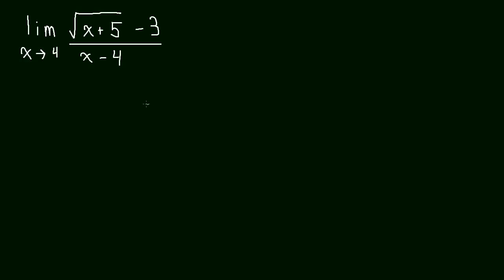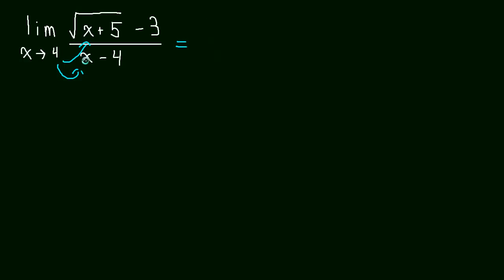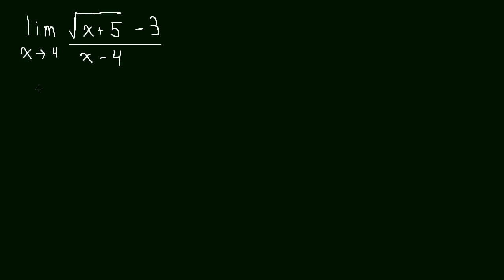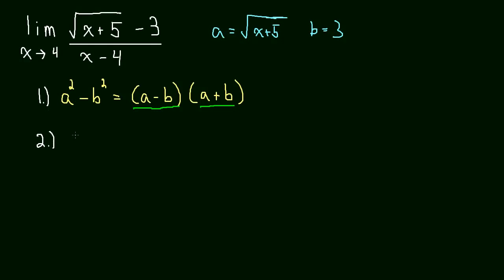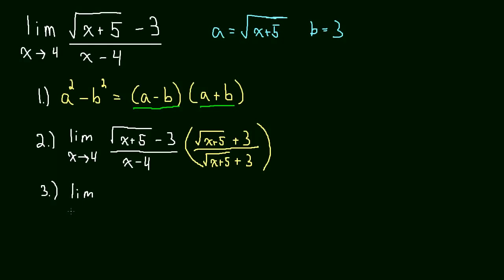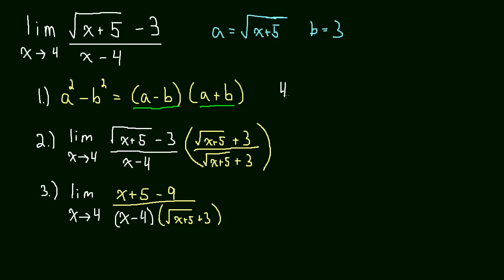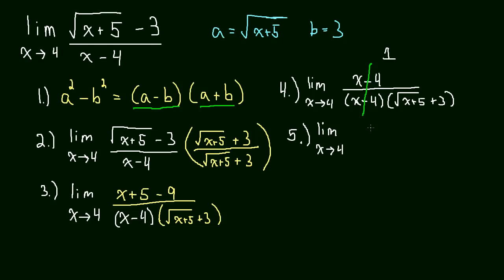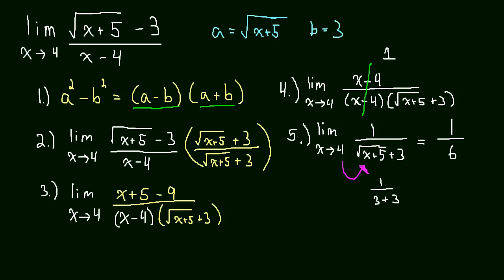Solving Limits using Rationalization by a foreign tutor..|Harshit jain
imp for jee